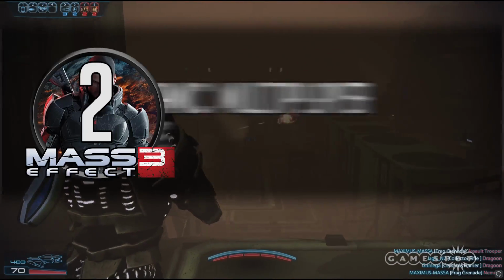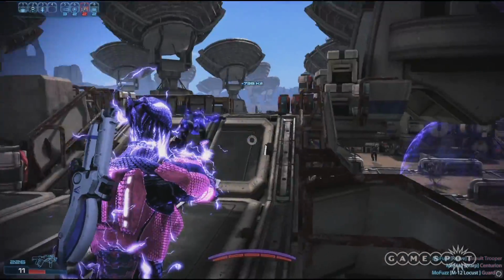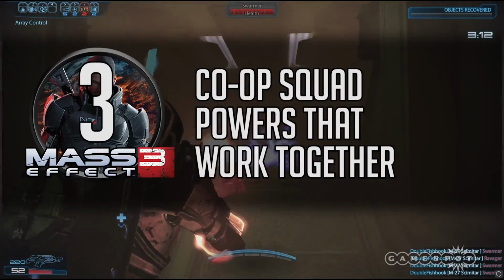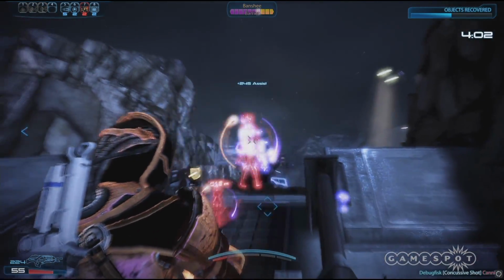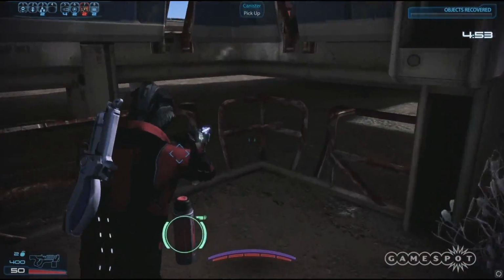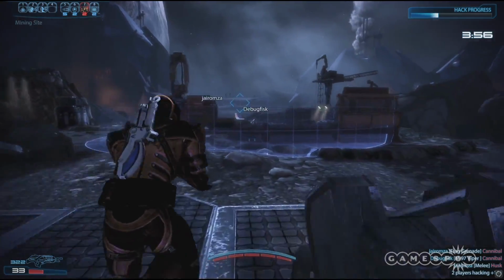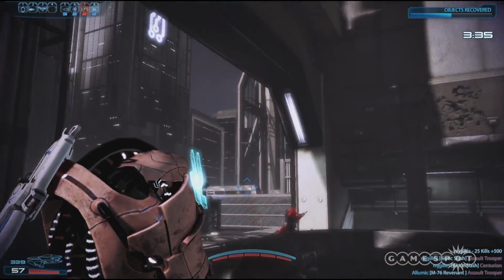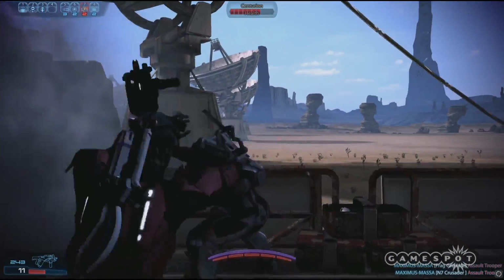Top 5 Lessons the Next Mass Effect Can Take from ME3 Multiplayer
Dragon Age: Inquisition multiplayer has Aaron Sampson looking back on lesson learned from Mass Effect 3.